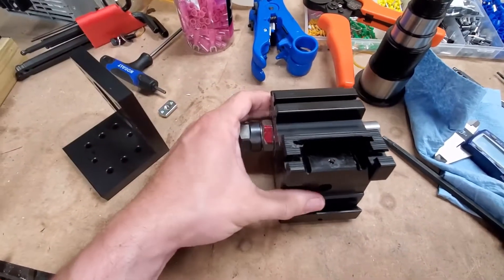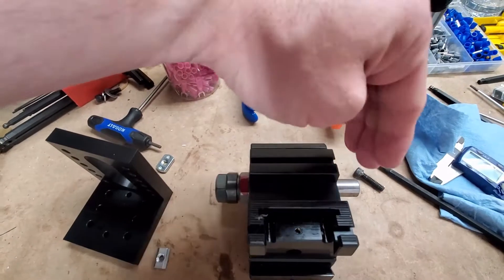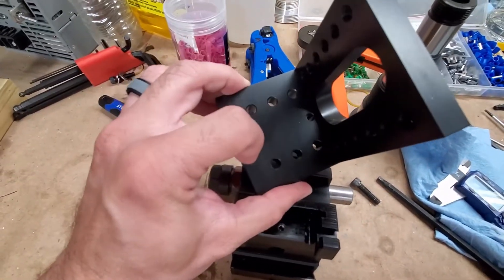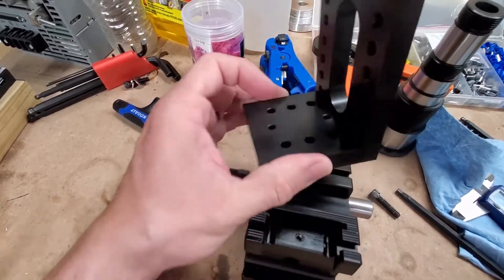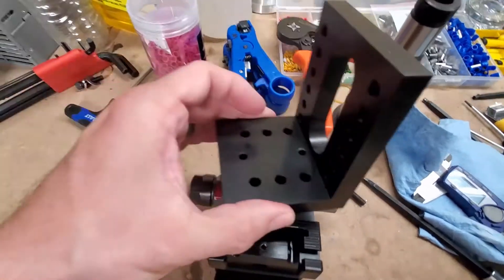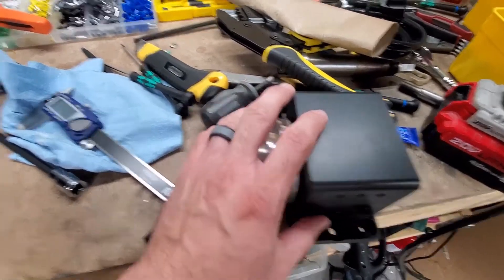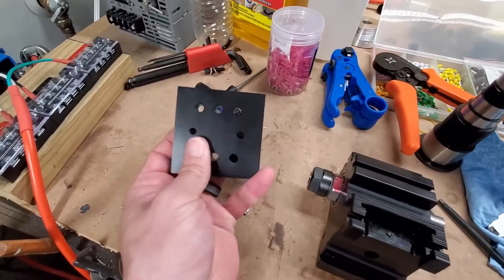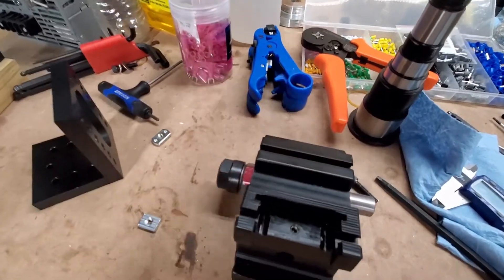How to Attach a GlockCNC Motor To OE Taig Headstock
Here's a quick video on how to attach your new GlockCNC motor to a Taig OE Headstock. Keep in mind, if you're using the OE Taig spindle, then you'll need to either make a pulley or bore out an OE Sherline pulley to fit.